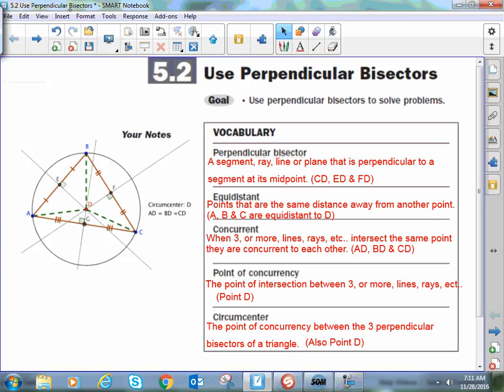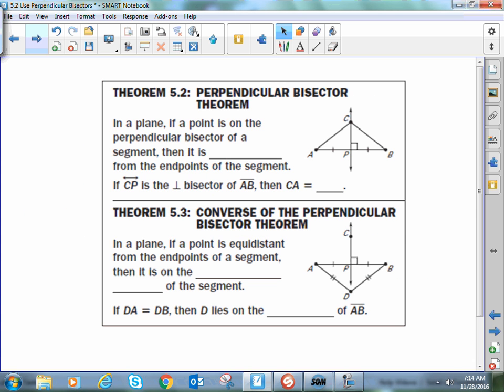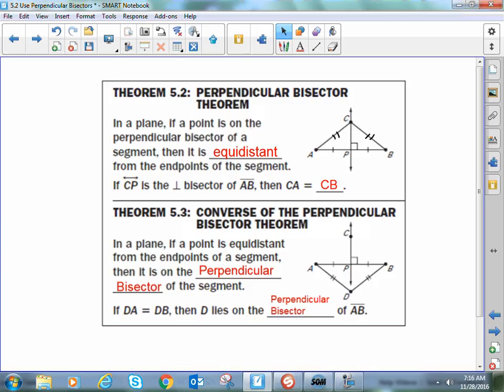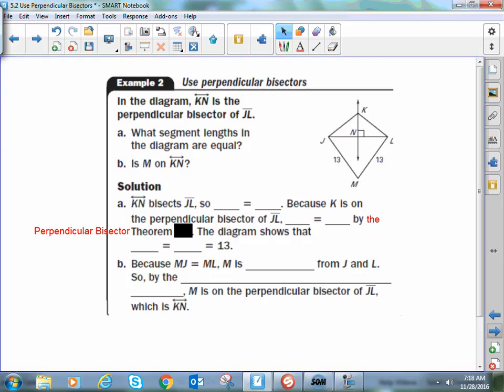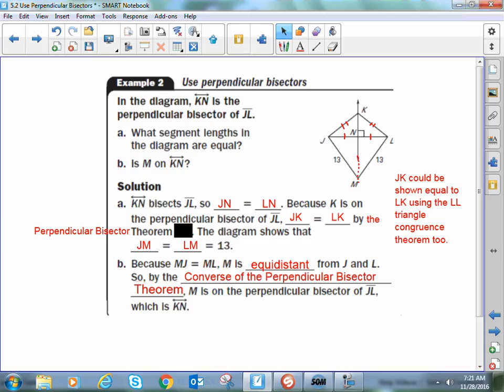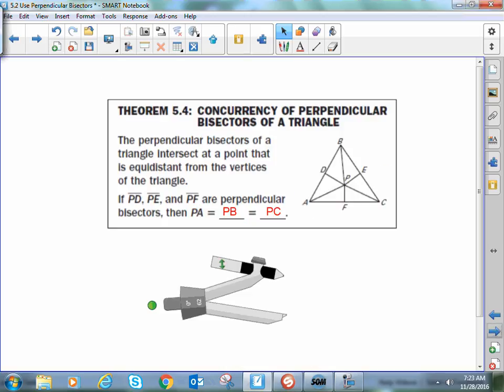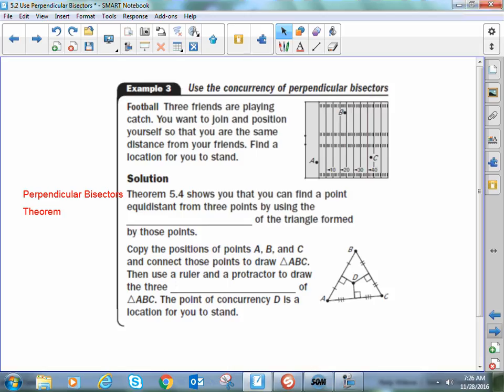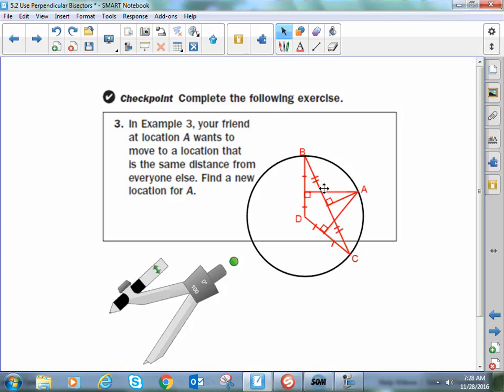Use Perpendicular Bisectors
This video demonstrates properties of perpendicular bisectors in triangles